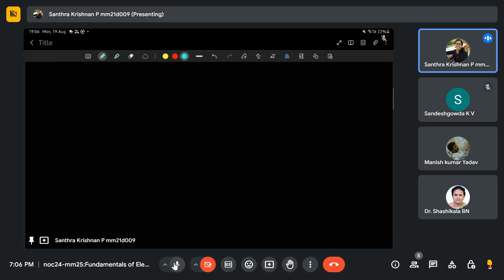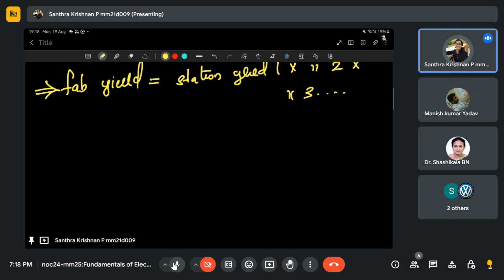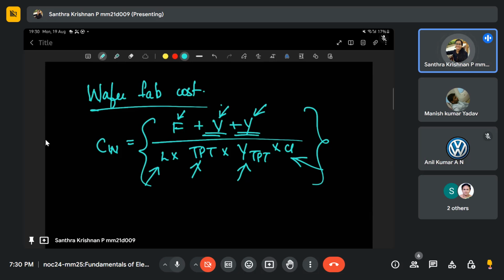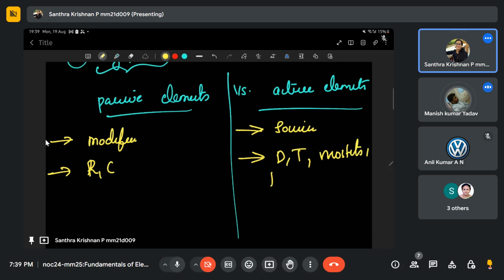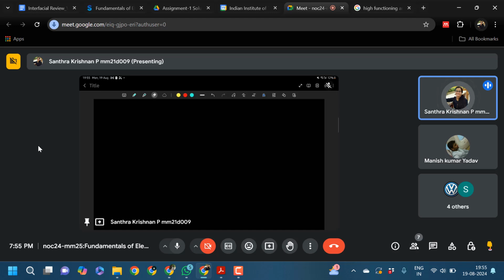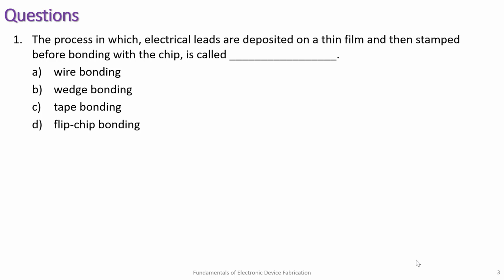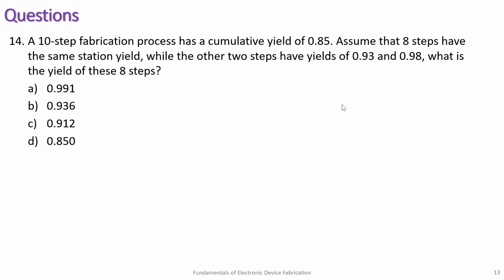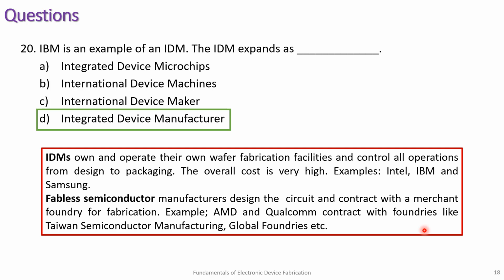Fundamentals of Electronic Device Fabrication: Week 4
Live Tutorial Session on Fundamentals of Electronic Device Fabrication: Week 4